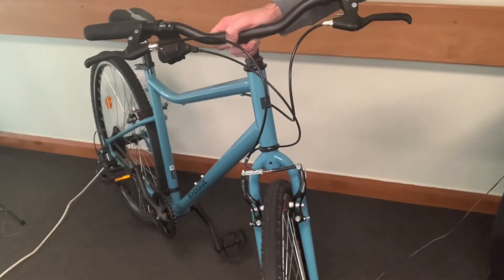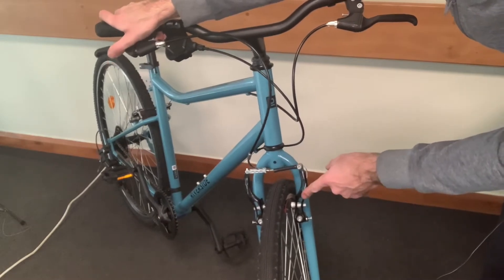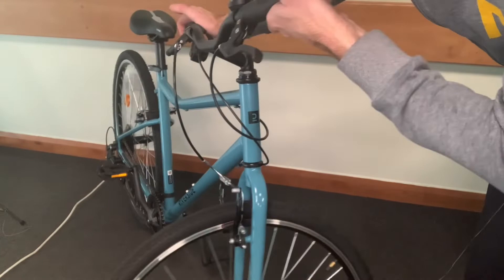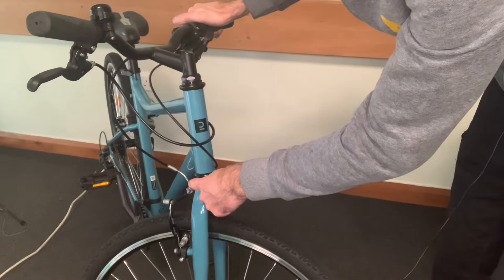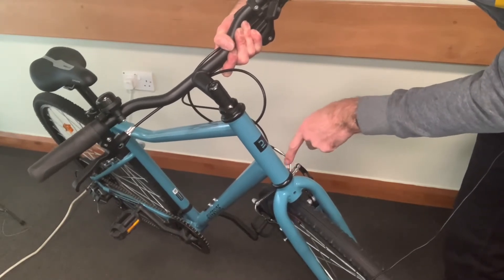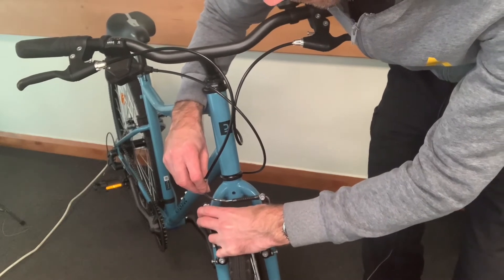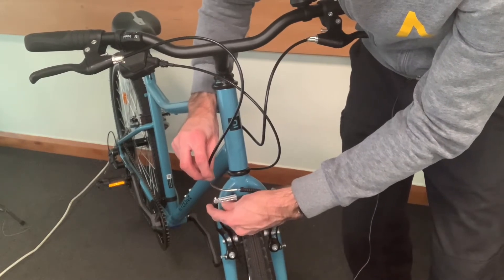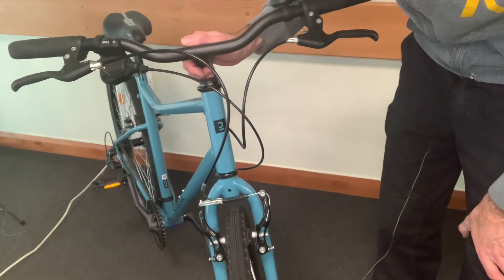Common ‘V’ Brake Damage.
We take a look at what can cause damage to the ‘V’ brake assembly.
This often happens when travelling with the bike in a car, folding it awkwardly if a folding bike or after picking up a bike from the floor and having the bars go past 90 degrees. This is not covered by warranty, unless there is a defect in manufacture.
Only BMX bikes with a gyro will allow a 360 handlebar spin, without damage to the bike.